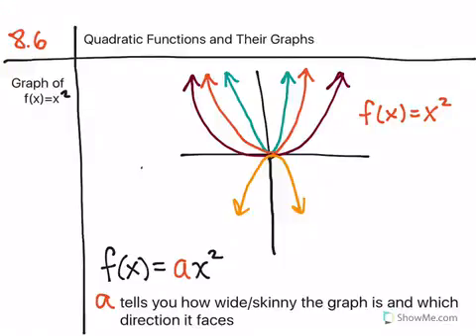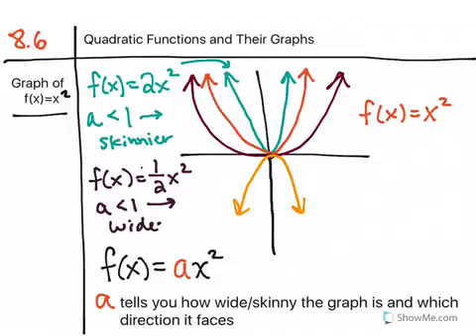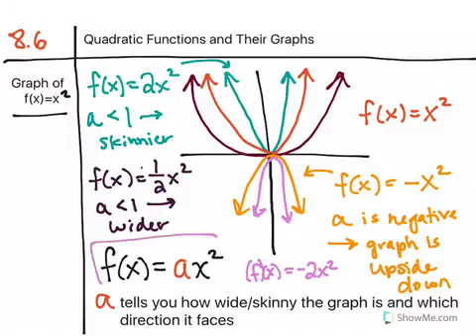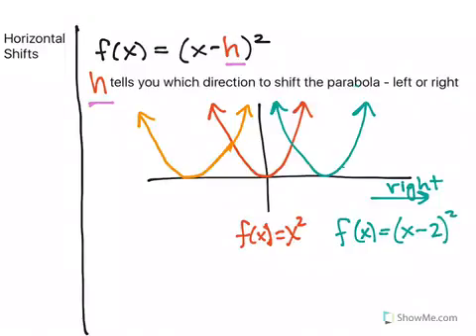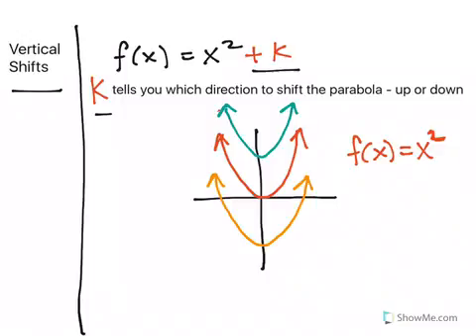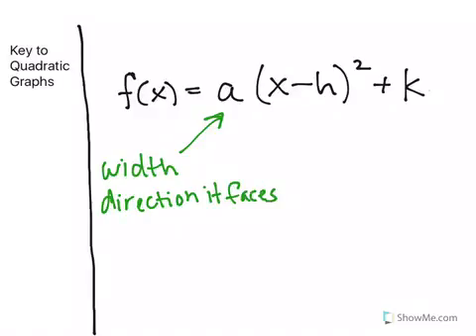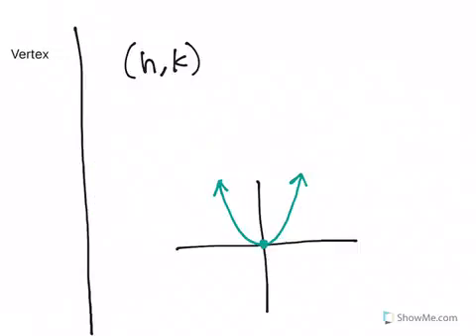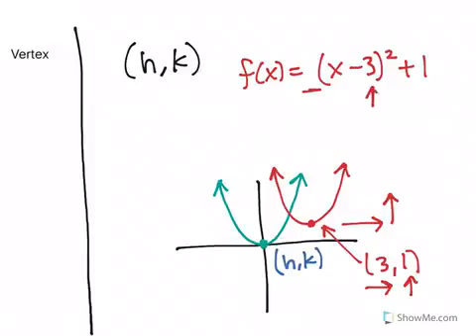Lesson 8.6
Quadratic Equations and their Graphs